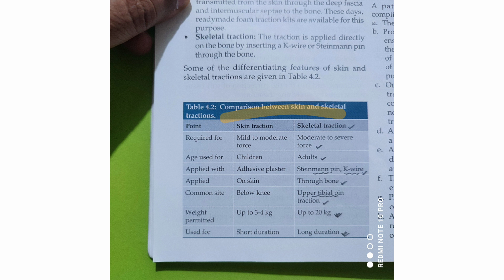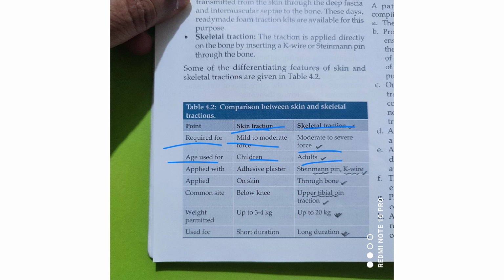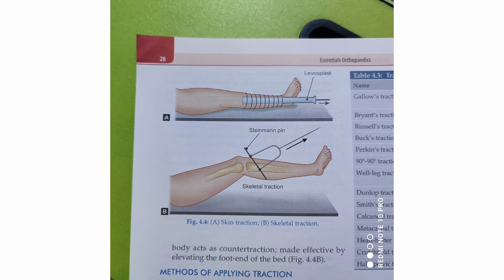at least know in orthopedic 04